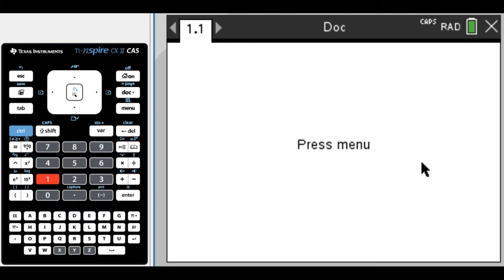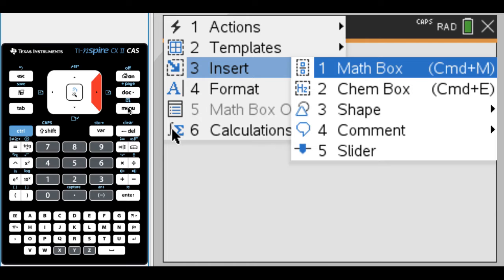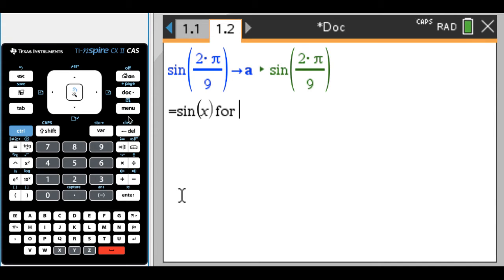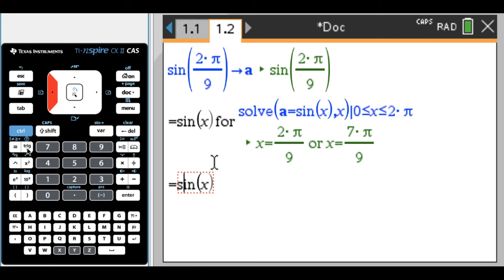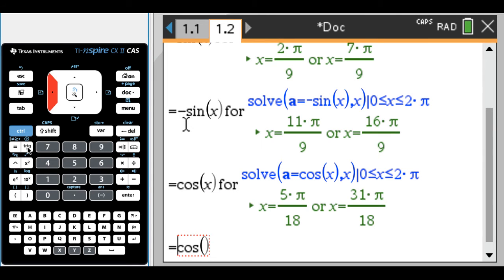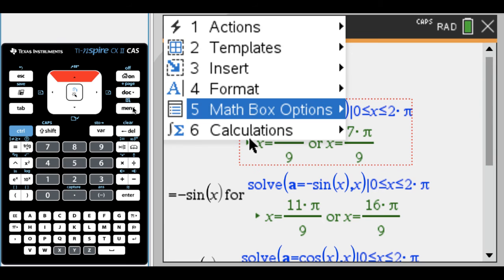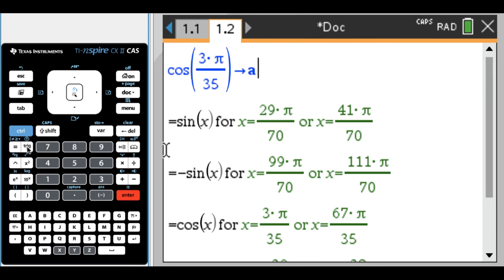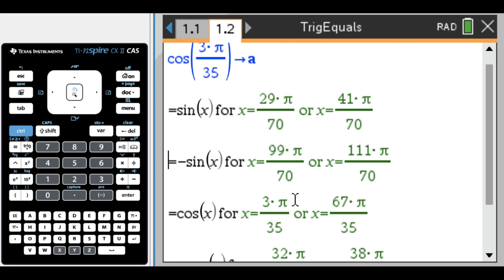Converting from one Trig Function to Another on a TI-Nspire Notes Page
In this video I show you how I use a notes page with the math box ability to create a document that will convert from the sine of an angle to the sine of another angle, the cosine of another angle, the negative sine, and negative cosine of an angle.  For example, sin(pi/15) = sin(14pi/15) = -sin(16pi/15) = -sin(31pi/15) = cos(13pi/30), etc.  If you're a student this is a very useful document to have available for checking your work and making your own practice problems.  If you're a teacher this is great for making problems for your students.

On the TI-Nspire CX II CAS we use: a notes page, math box, solve, and such that.  We also change the attributes of our math boxes to look better.  (This does only work on a CAS but will work on any TI-Nspire CAS, not just the CX or CX II.)